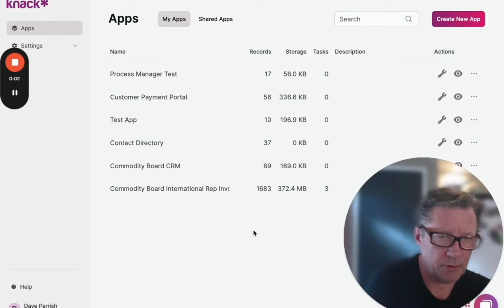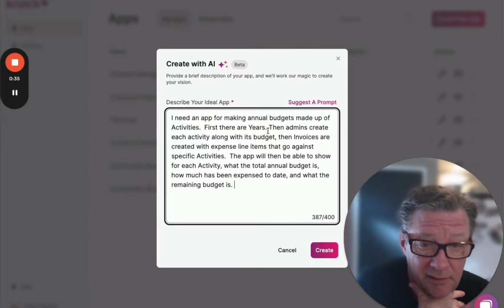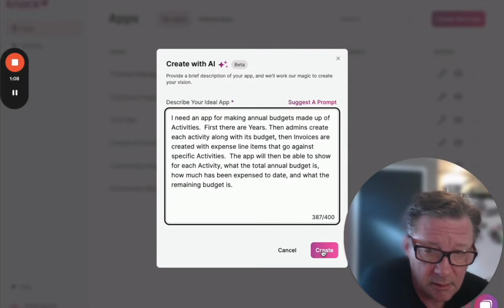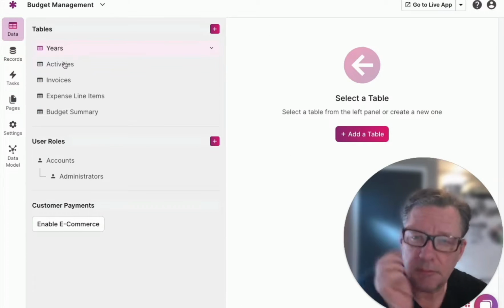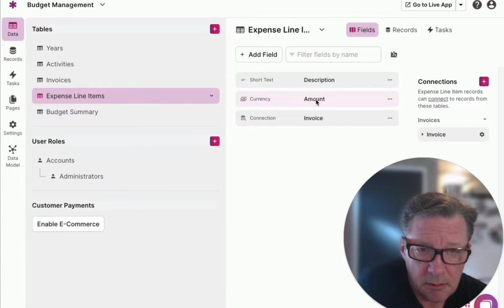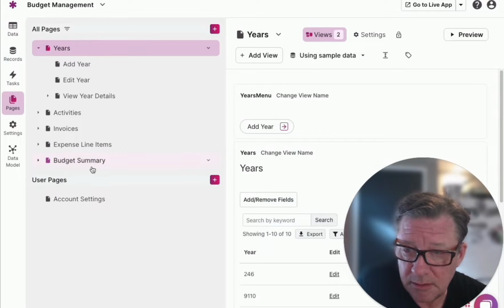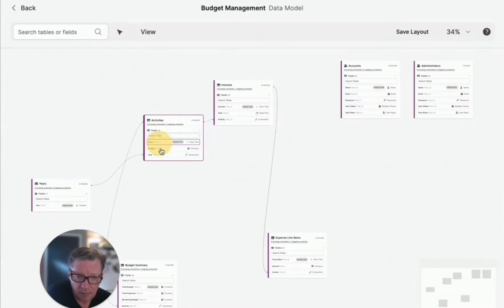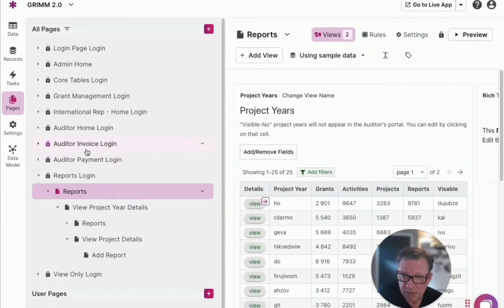Create an App Using AI with Knack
Questions about your Knack app? Let's Chat. Knack today enabled AI app creation on my account.  So I thought I check it out.  This is a dry run using it, my first time on screen here.  Should be interesting.  Thanks.